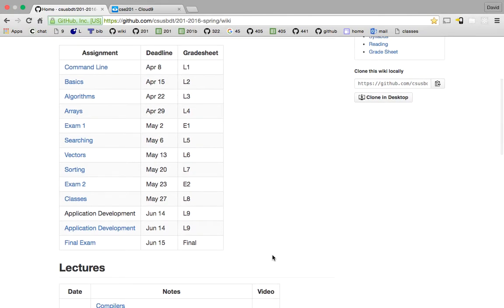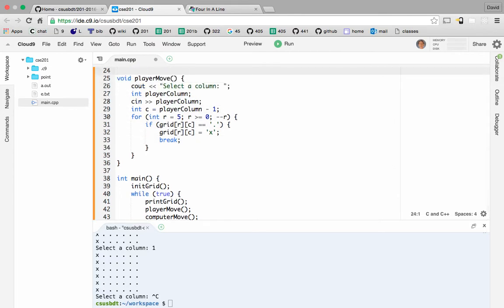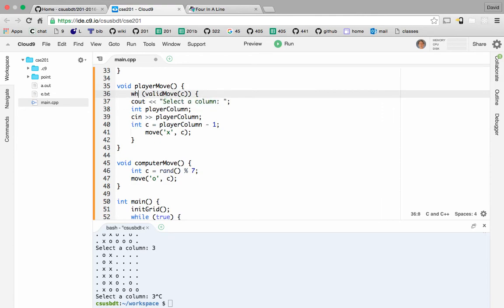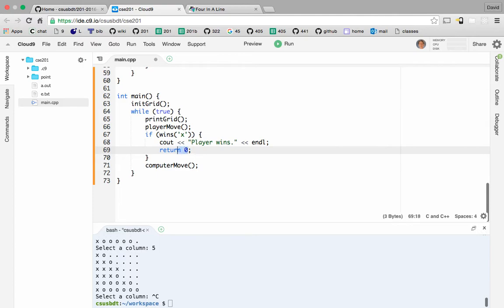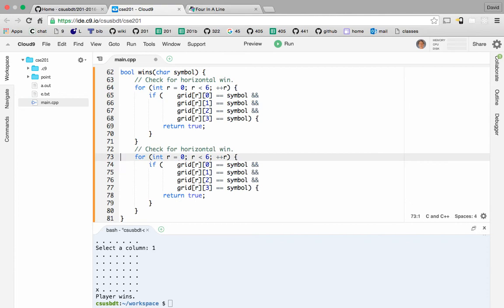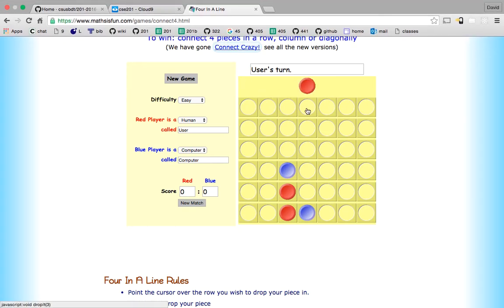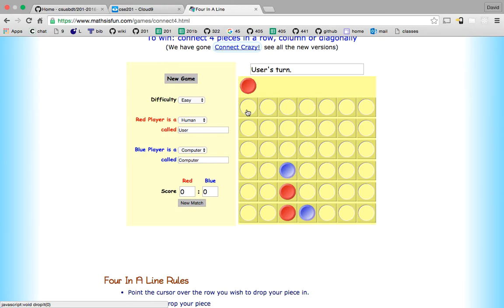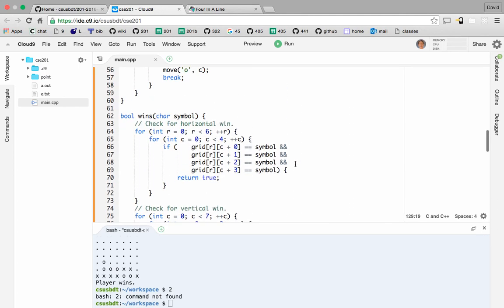CSUSB CSE 201 2016-06-06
This is a recorded lecture from the following course:
Topic: finish implementation of connect 4